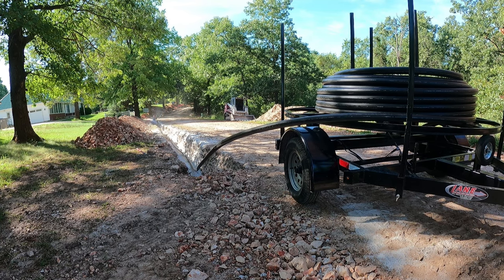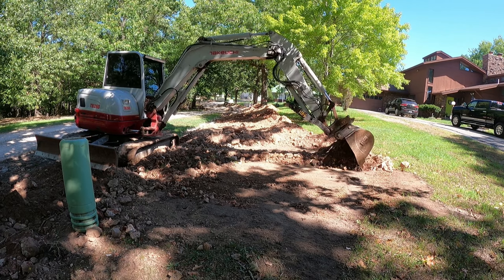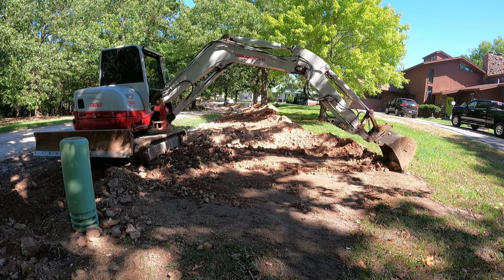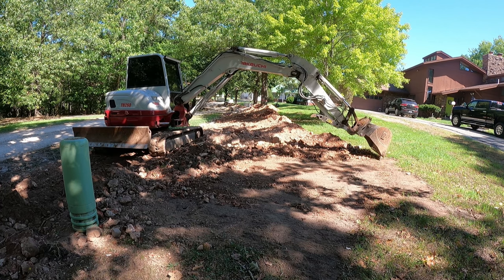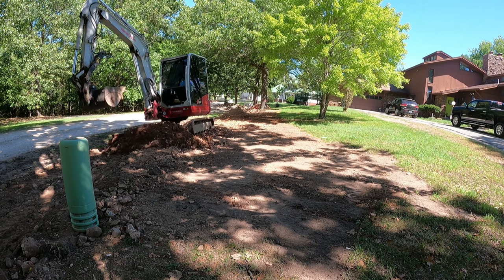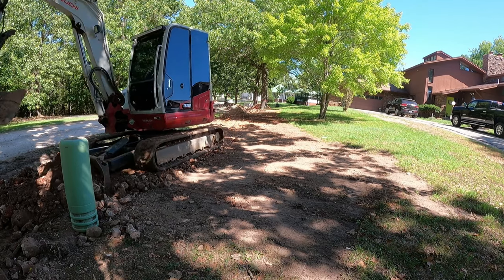Installing The 2" IPS Water Main Line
Installing the 2" IPS water main line. I recorded over the footage of the day before so the video jumps over a few parts. I've got the ditch bedded in with the screenings and we are rolling out the second roll of pipe. The water company comes out and fuses the two pipes together. Then I'm able to cover up and backfill the line. I start doing the rough grade in the yards and we put in some cold patch on the first driveway I dug across.